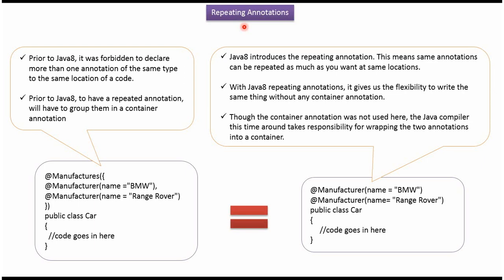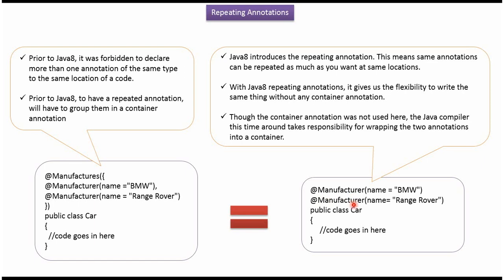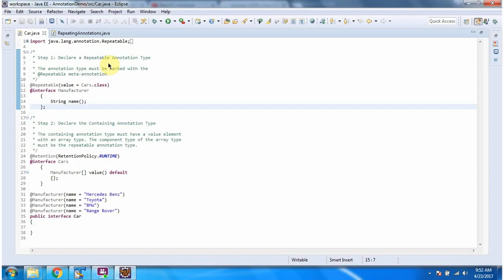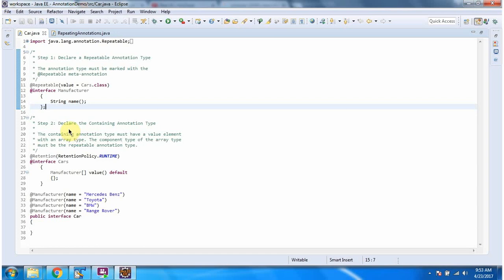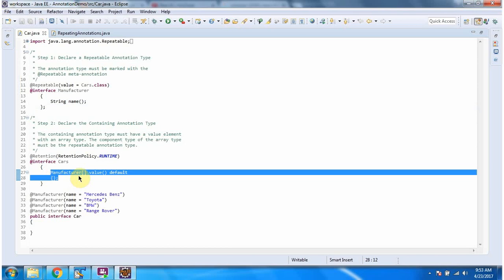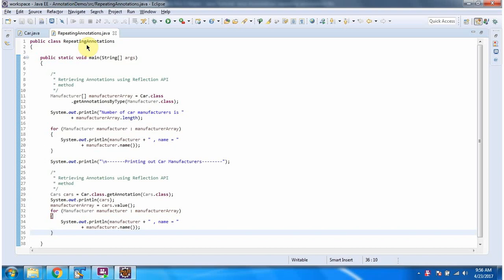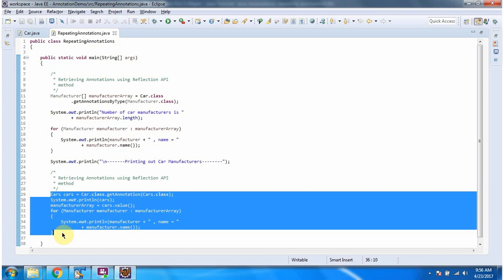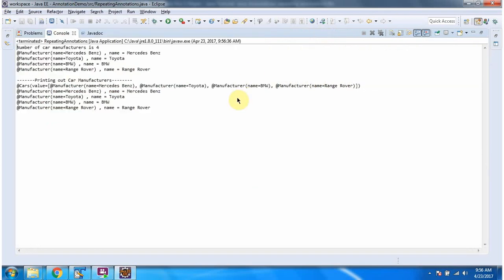Java Annotations: An Overview of Repeating Annotations | Annotations in java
Welcome to our Java Annotations tutorial series! In this video, we'll delve into the concept of repeating annotations in Java.

Annotations in Java provide metadata that can be used to provide additional information about code elements. Repeating annotations, introduced in Java 8, allow developers to apply the same annotation multiple times to a single program element.

In this tutorial, we'll cover:
1. An introduction to repeating annotations and their significance in Java programming.
2. Explanation of how repeating annotations are declared and used in Java.
3. Understanding the benefits of using repeating annotations and when to use them.
4. Practical examples demonstrating the usage of repeating annotations in real-world scenarios.
5. Best practices and considerations for using repeating annotations effectively in your Java projects.

By the end of this video, you'll have a solid understanding of repeating annotations in Java and how to leverage them to provide concise and expressive metadata in your codebase.

What is repeating Annotations in Java?  | Java annotations | Annotations in java